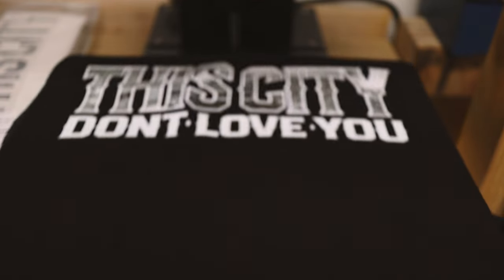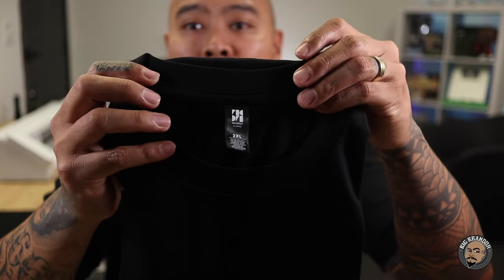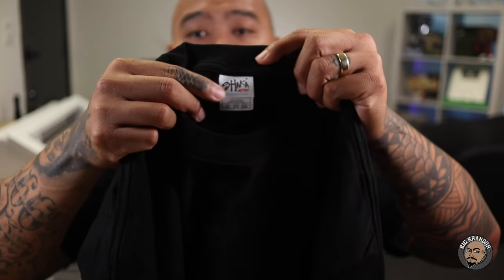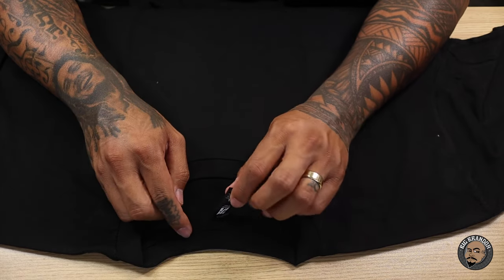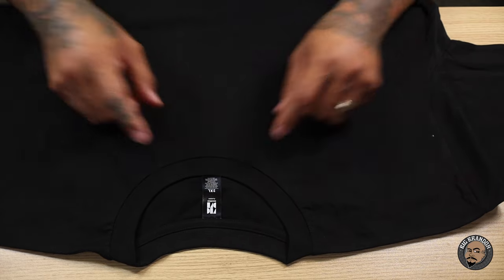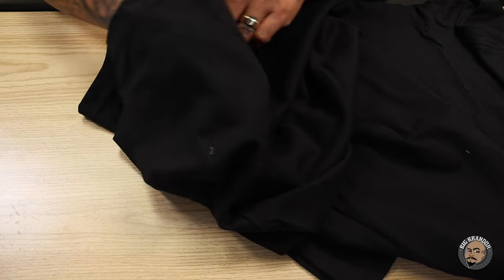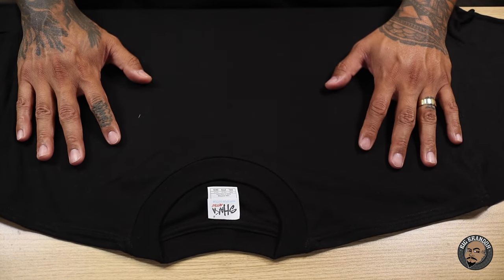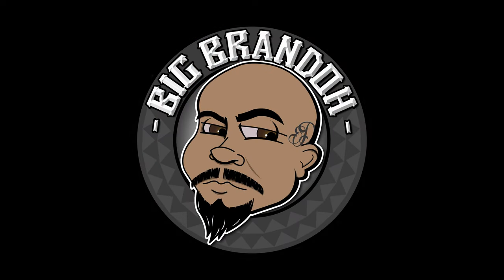Two Of My Favorite Blank T-Shirts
in this video I show two of my favorite blank t shirts to print on. The AS Colour Classic and the Shaka Wear Active.